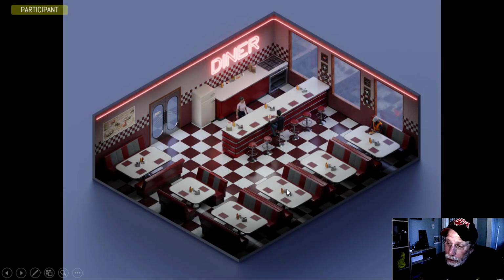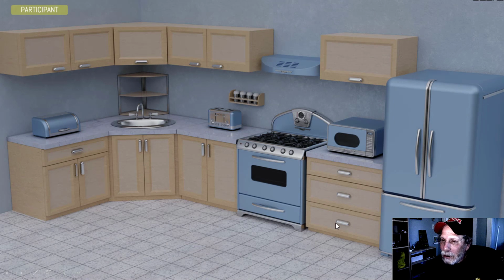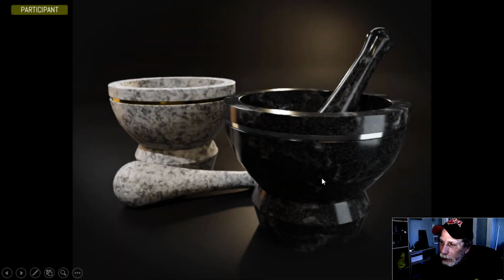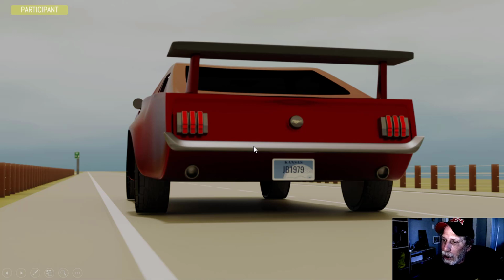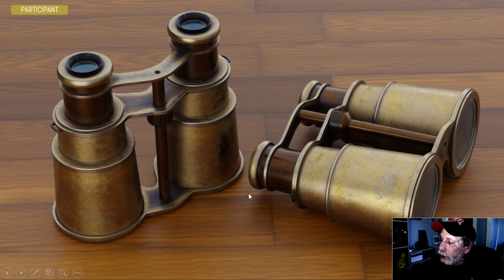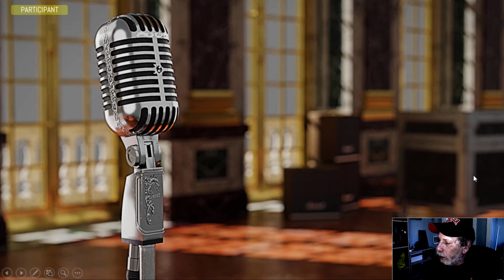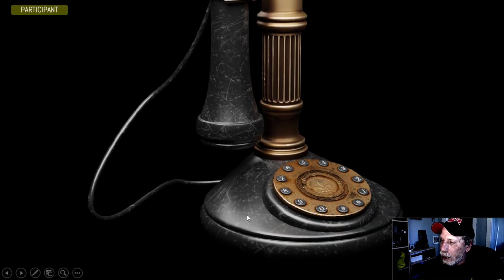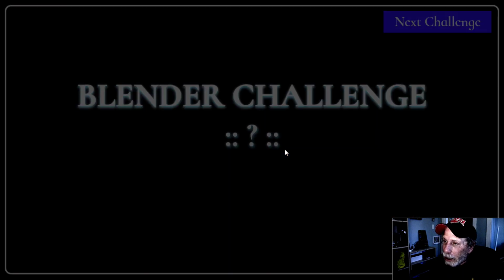BLENDER CHALLENGE: RETRO RENDER REVIEW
Here are the excellent final renders from the participants in the zerobio BLENDER CHALLENGE: RETRO.  Thank you to everyone who worked on this and if you would like to be a part of future challenges (they are open to beginners in Blender!), check out the zerobio discord by following the link below.  A new challenge will start soon so keep coming back to this channel and the discord for updates about that.